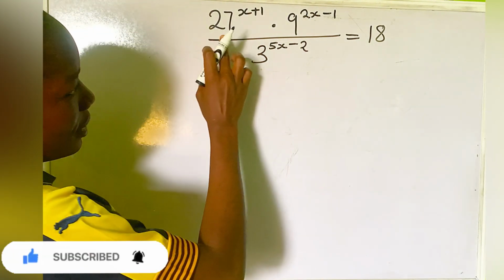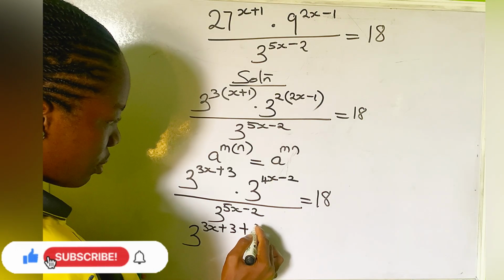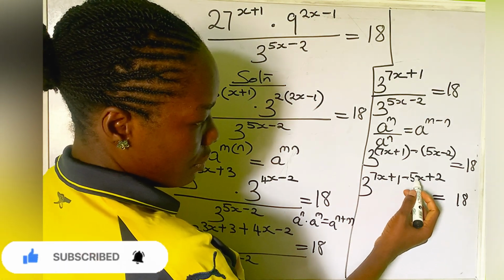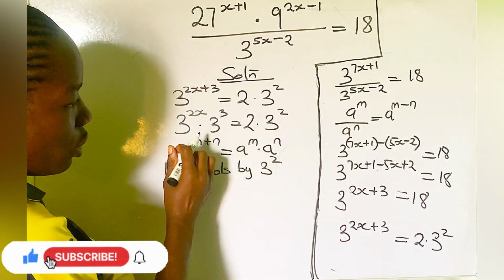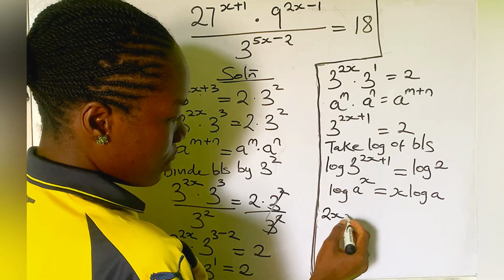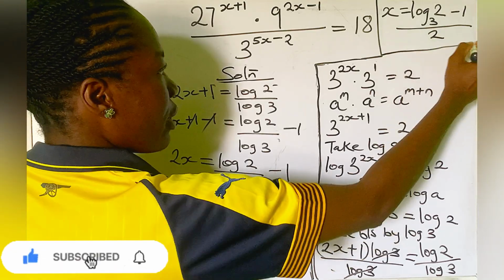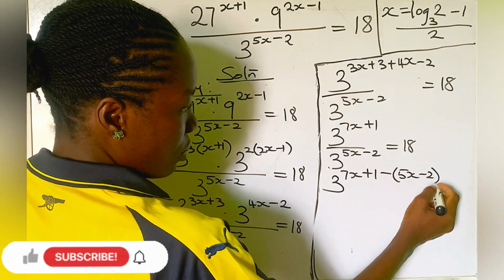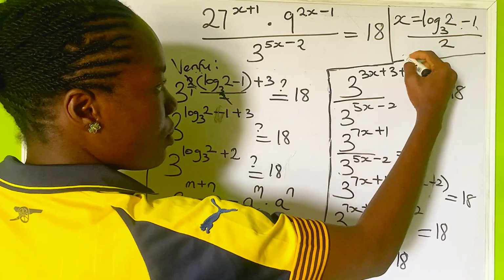Let’s Solve This Tricky Exponential Algebra Equation Step by Step | Find x! 🤯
Solve this tricky exponential equation step by step and find the value of x! 🤯

Master solving an exponential equation with this step-by-step tutorial. Learn how to simplify powers of 3 and 9 to isolate the variable.

This guide breaks down the algebraic process required for handling exponential expressions. If you are currently studying algebra or preparing for a math exam, this walkthrough provides the exact method needed to express terms with a common base and solve for x accurately.

By following these exponent rules, you will gain confidence in manipulating complex equations. We focus on the logical steps of simplification and verification to ensure your final answer is correct, making this an essential resource for anyone struggling with variable isolation.

0:00 Breaking Down the Complex Equation
2:26 Applying Laws of Exponents
7:25 Isolating the Variable
14:02 Verifying the Final Result
16:50 Final Proof of the Answer